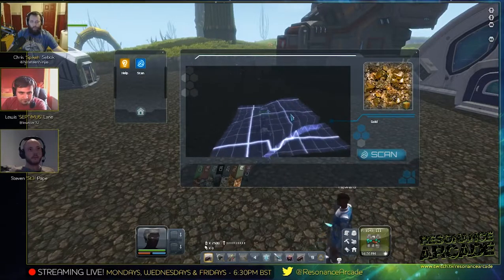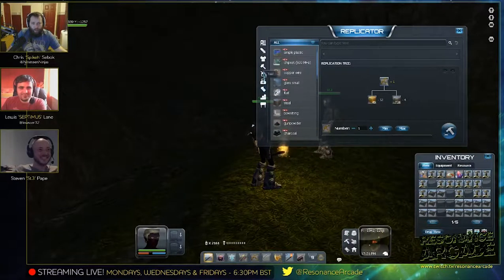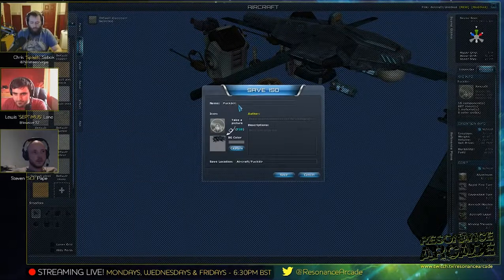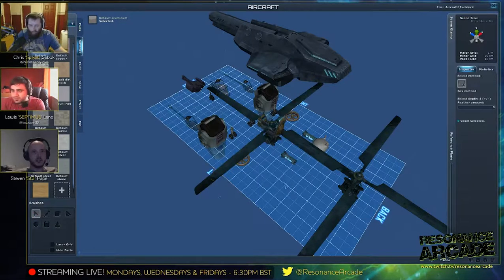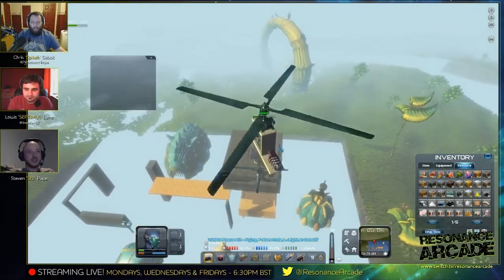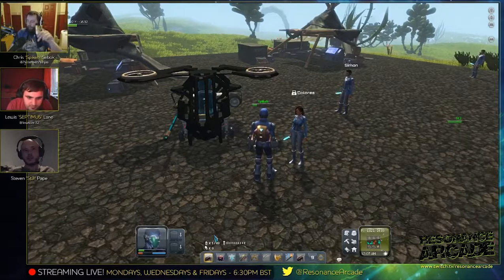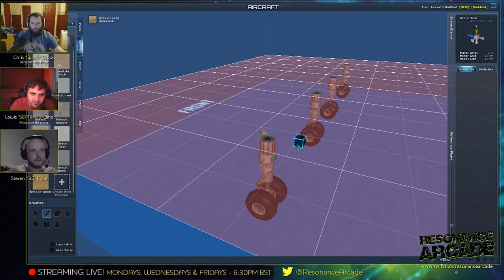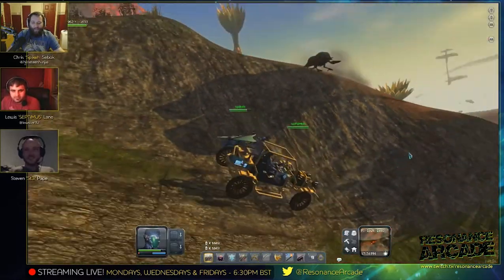Planet Explorers - Co-Op - Part 2 - Building Vehicles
Chris, Lew and Ste play some more planet explorers